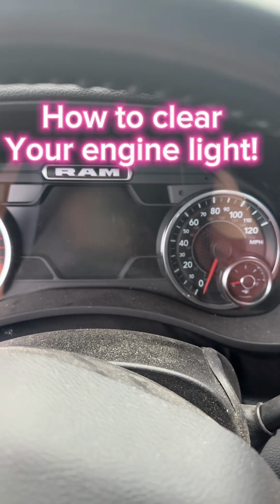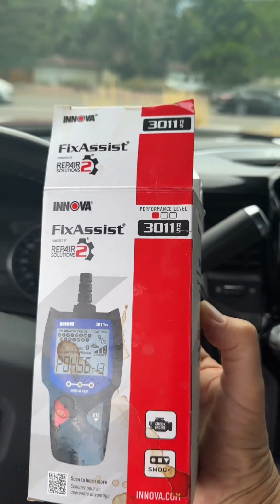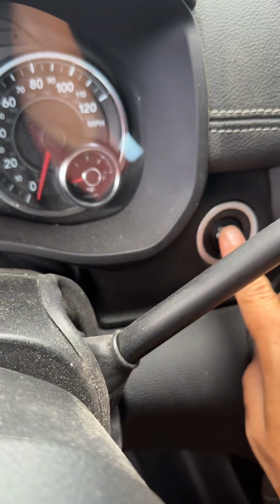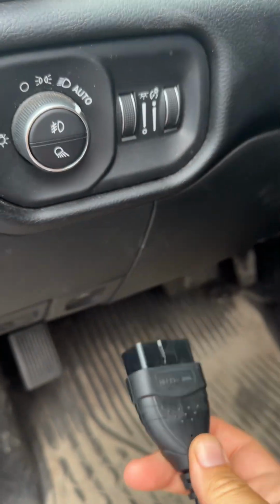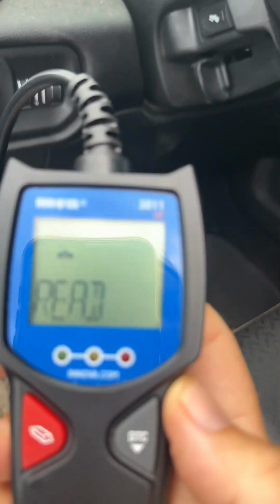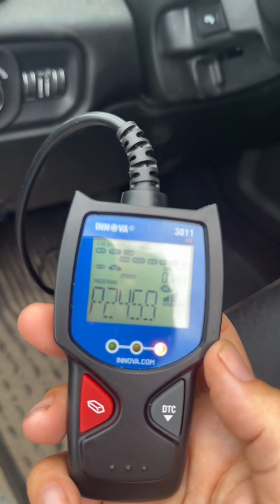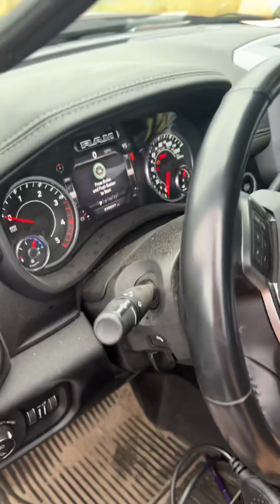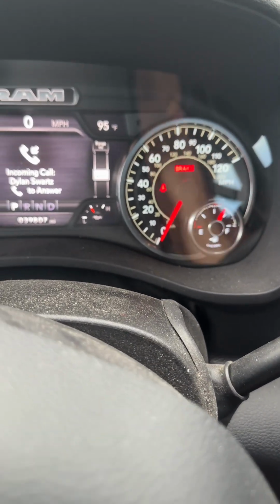Check Engine light driving you crazy?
🚨 Ram Check Engine Light Saga Continues! 🚨

Ugh, my one-year-old truck’s check engine light has come on *for the 13th time!* 🙈 They’ve replaced just about everything including 2 new diesel exhaust systems & $23,000 new fuel injectors, and now the latest advice is to use a code clearer to turn it off until Ram comes out with a fix.

After sitting through two of Amanda’s football games in 100+ degree heat, I’m just glad it worked! 🥵💪

Bring back my Ram 2500!